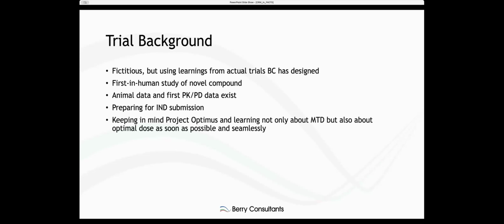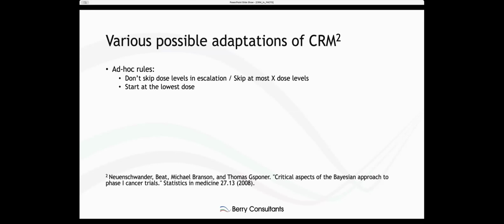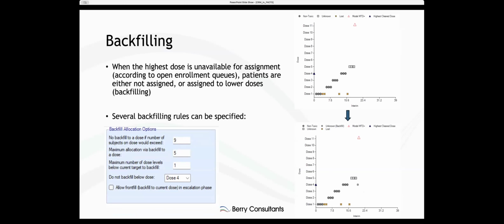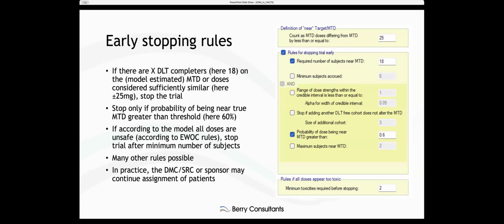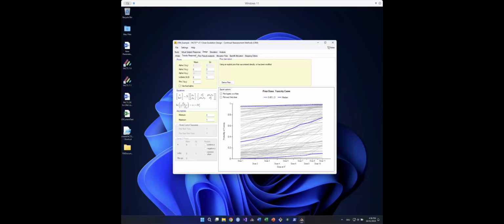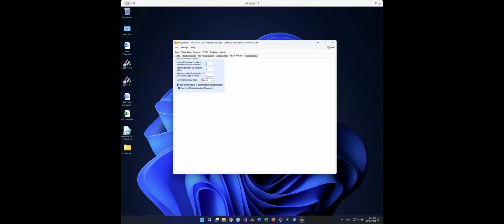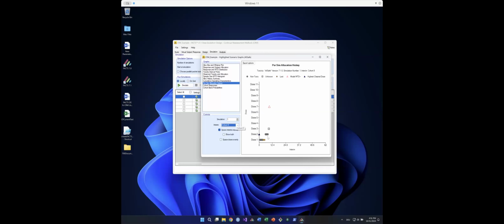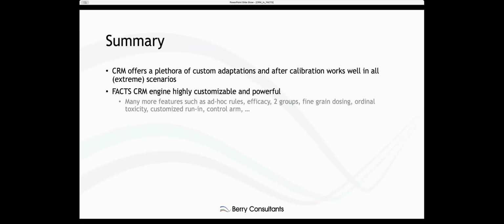FACTS Case Study 3 An open enrollment phase 1 dose escalation study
Designing a phase 1 dose escalation using Bayesian Logistic Regression Model (BLRM), with open enrolment (rather than cohort) using FACTS N-CRM.